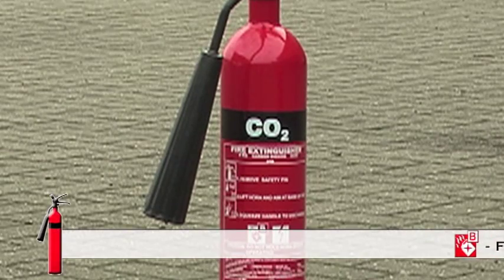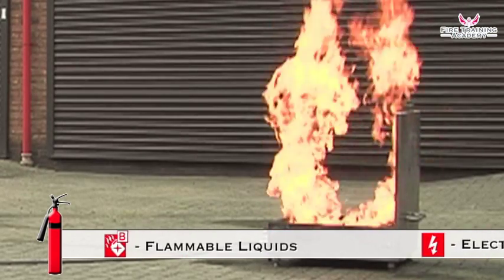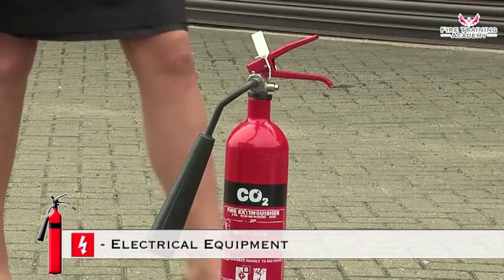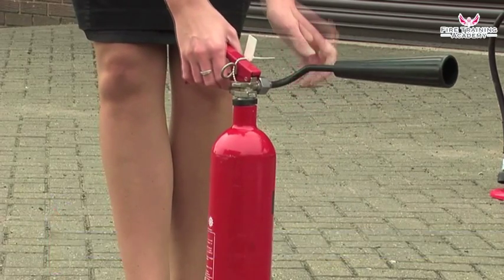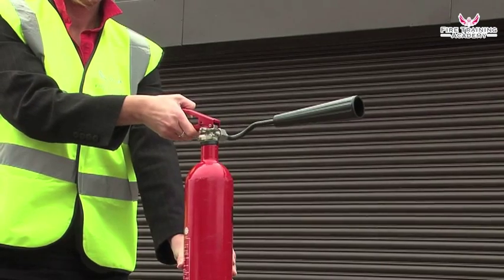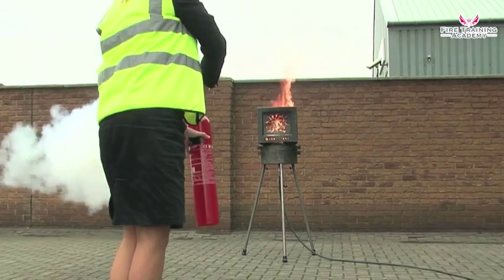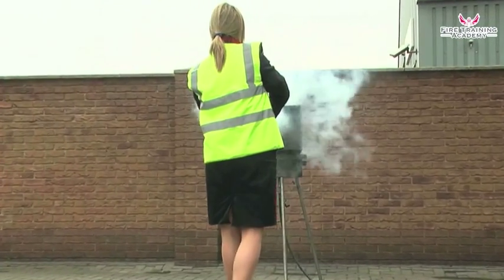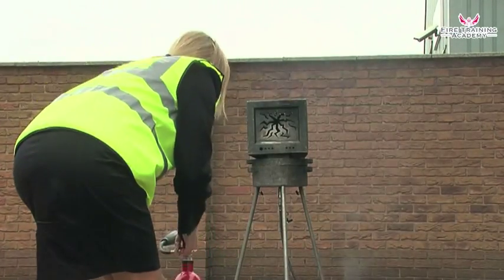Fire Safety Training - How to use a CO2 (Carbon Dioxide) Fire Extinguisher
- Short clip from 'Fire Training Academy' on how to correctly and SAFELY use a CO2 (Carbon Dioxide) based Fire Extinguisher. Other clips available for Water, Foam & Powder extinguishers.